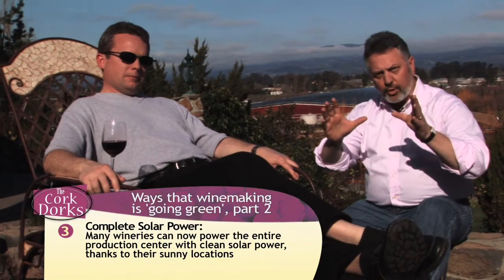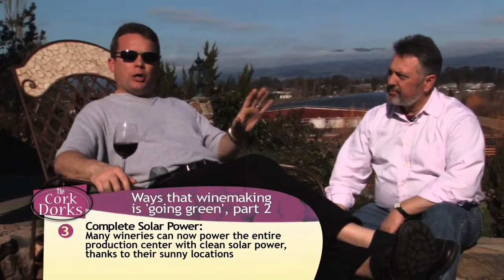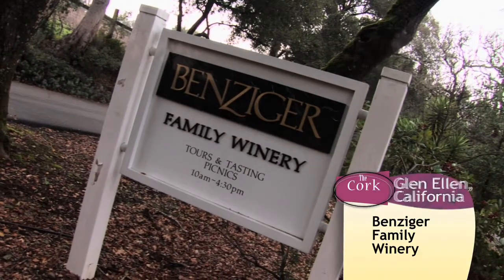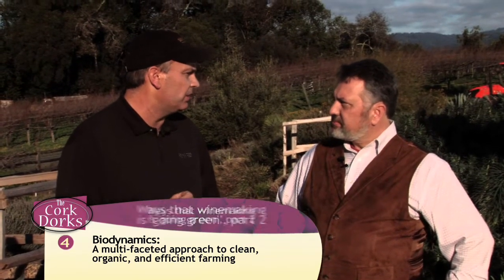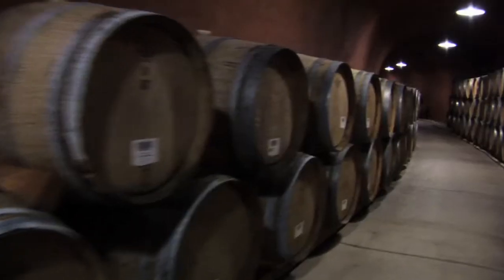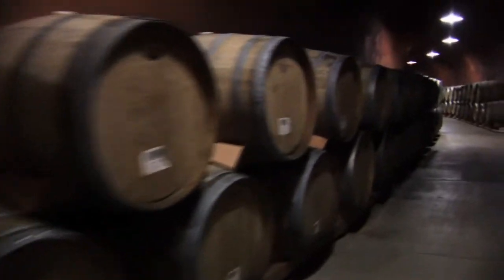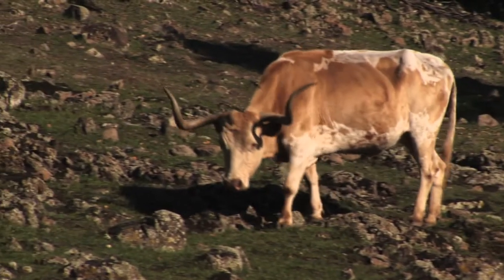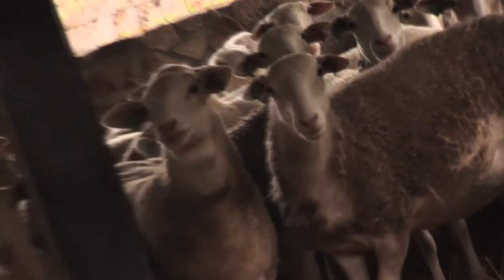The Cork Dorks: Our Wine Lists (Part 8)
Lists in part 8 include: Ways That Winemaking Is Going Green (Part 2), and more. Guests include Chris Benziger and Nate Reynes of Benziger Family Winery.

As Seen On Public TV!

Dan Greathouse and Keith Morris are two guys who have been sharing their passion for wine with friends, colleagues and television audiences for a combined total of more than 30 years. They're The Cork Dorks, and they're here to boost your wine knowledge.

Keith and Dan believe that wine needs to be demystified. The Cork Dorks: Our Wine Lists is the show that helps everyone discover the true pleasure that results from knowing a little more about wine.

Our Wine Lists is a fast-moving journey from vineyard to wine store to kitchen and back. Youll meet winemakers and learn fact after fact about the world of wine from Dan and Keiths lists, including "Things Wine Lovers SHOULD NOT Do", "Ways To Get More For Your Wine Dollar", and "Reasons To Seek Local Wines".

Its a fast, fun, full hour of wine knowledge that you won't quickly forget.